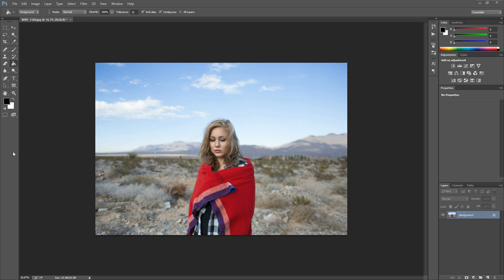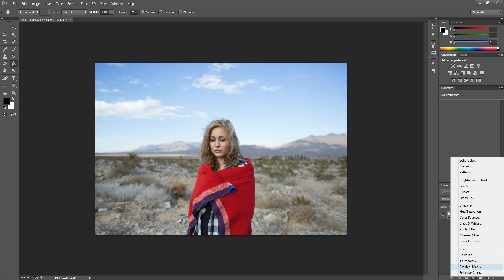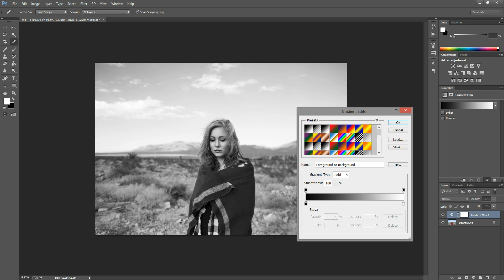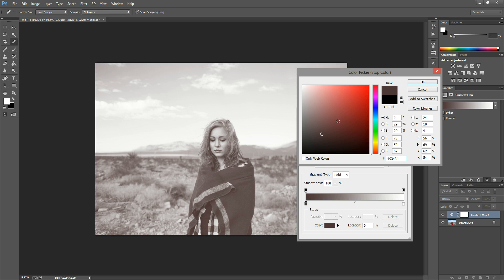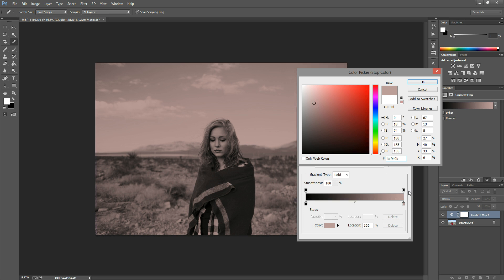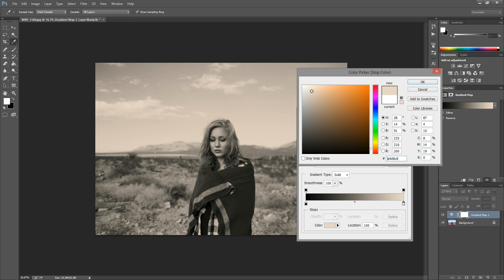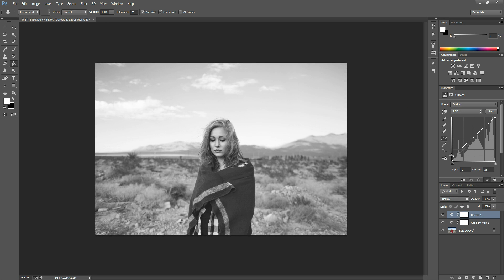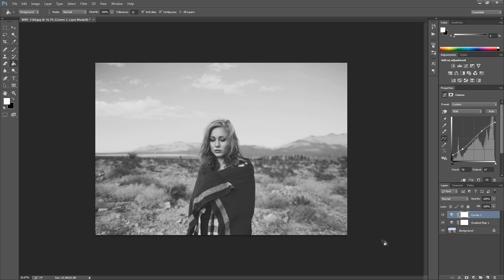How to Use Gradient Maps to Convert an Image to Black and White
In this video, I'll show how to achieve a B&W Conversion using a Gradient Map adjustment layer in Photoshop.